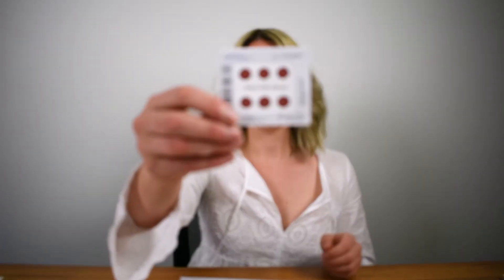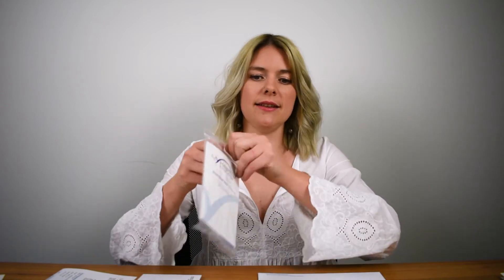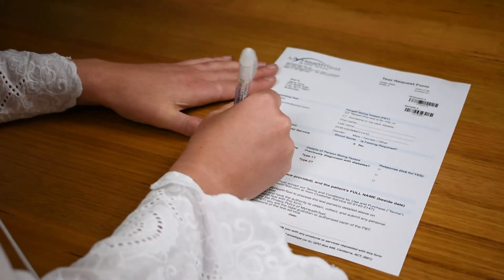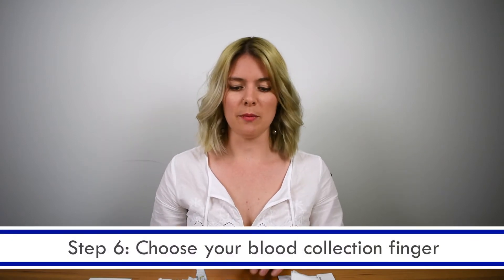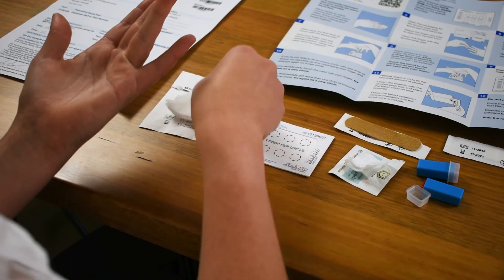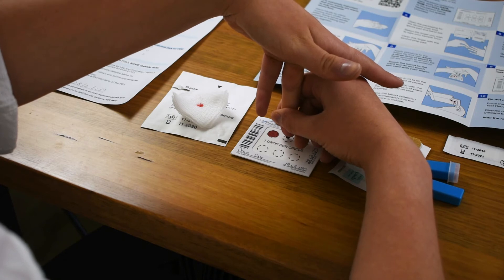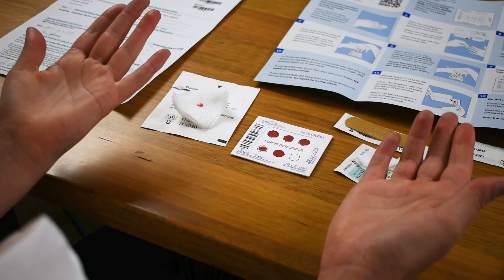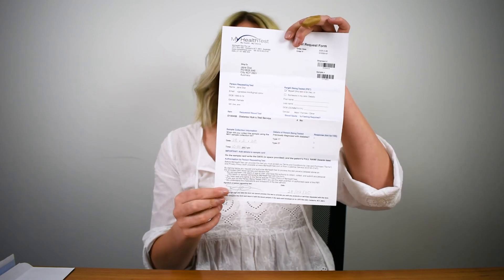How to collect a MyHealthTest dried blood spot sample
Taking a MyHealthTest at-home dried blood spot test is different to taking a fingerprick test with your doctor or taking a daily blood glucose measurement. Watch the instructional video to learn how to collect a dried blood spot sample.